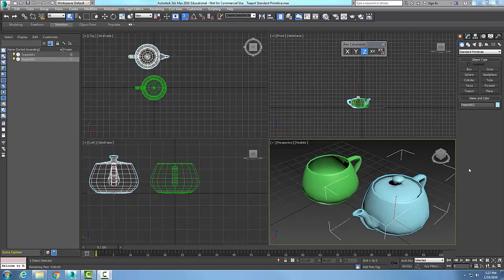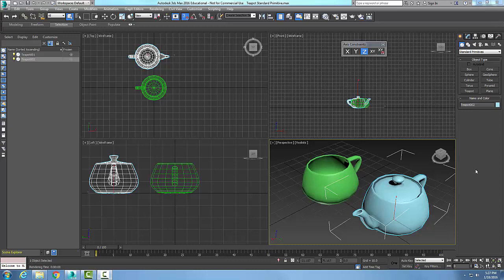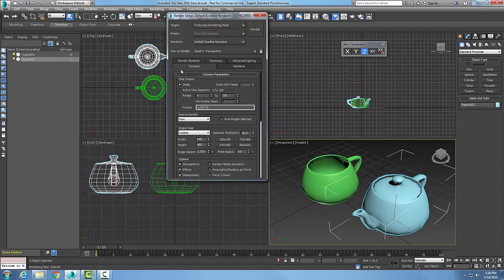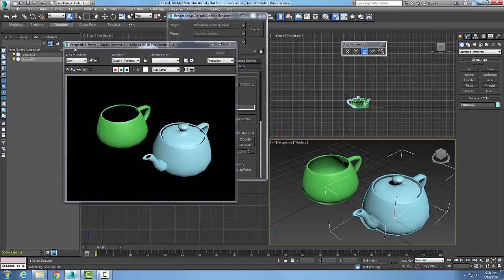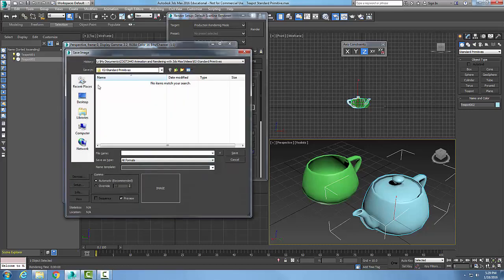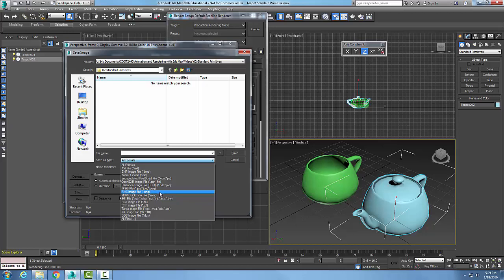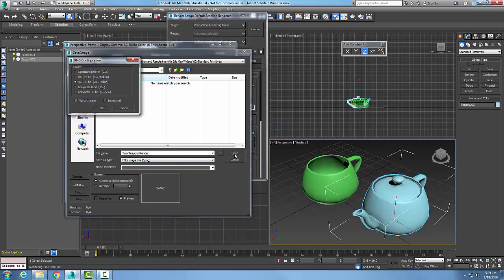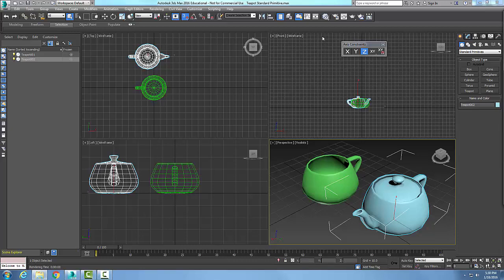3ds Max 02-34 Rendering a Still Image